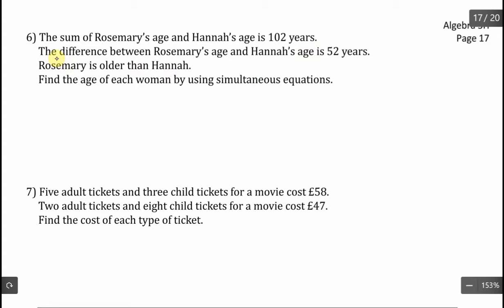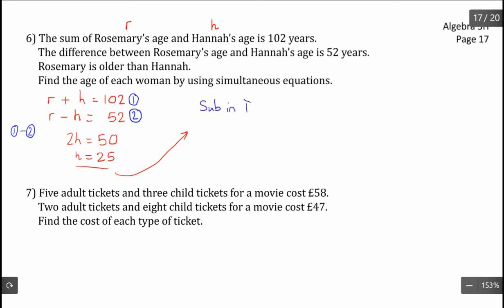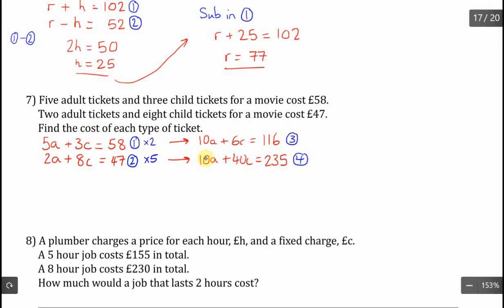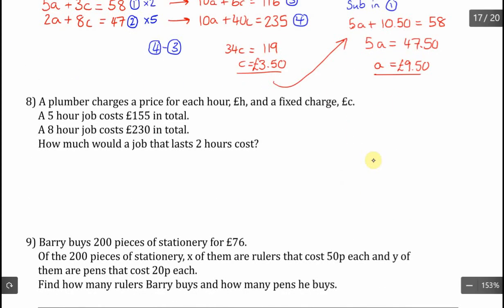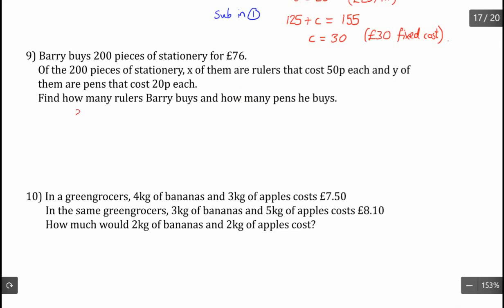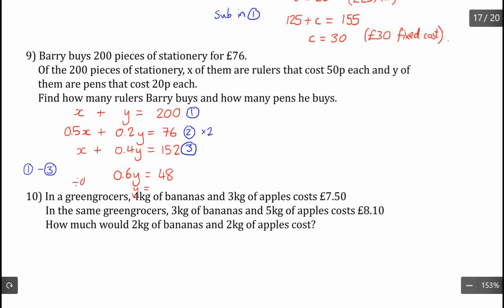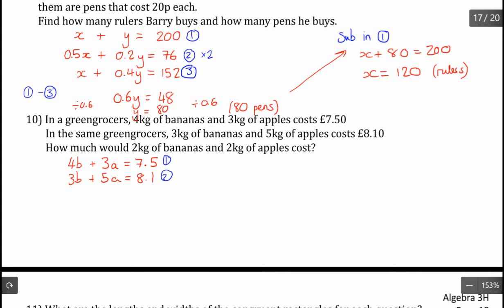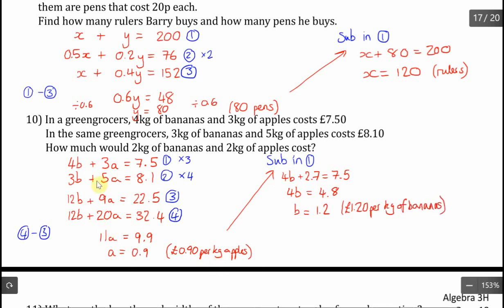Algebra 3H Page 17